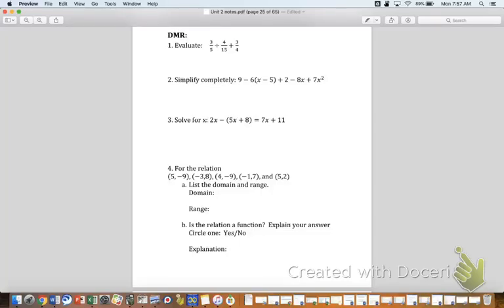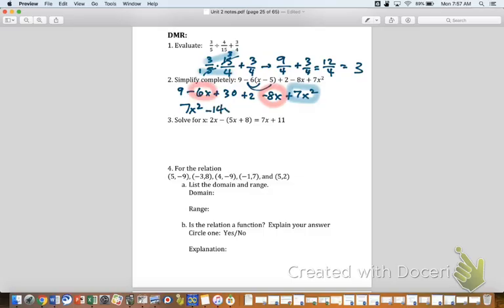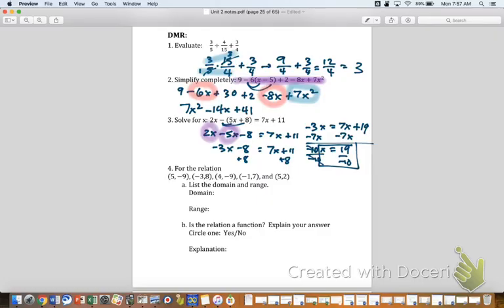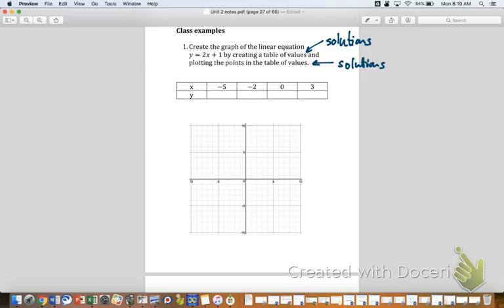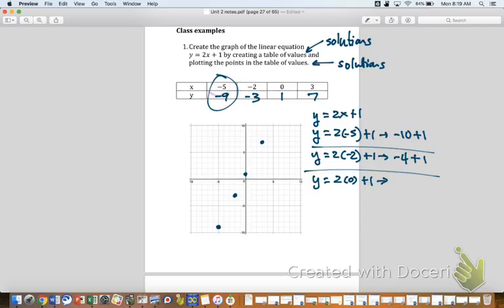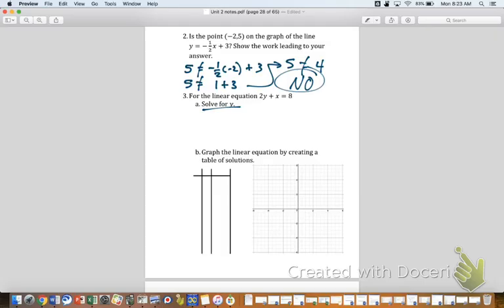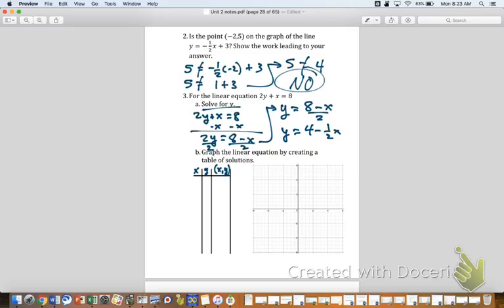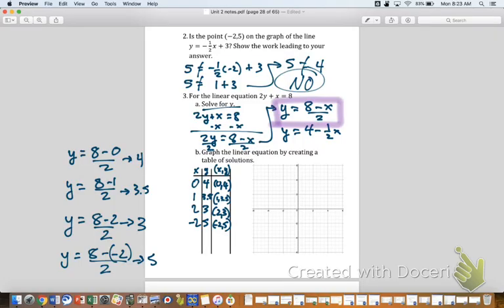alg1 unit 2 day 7